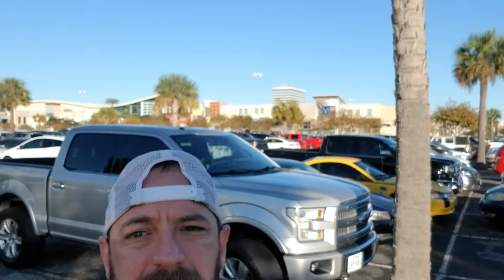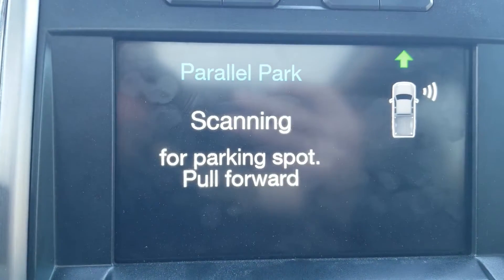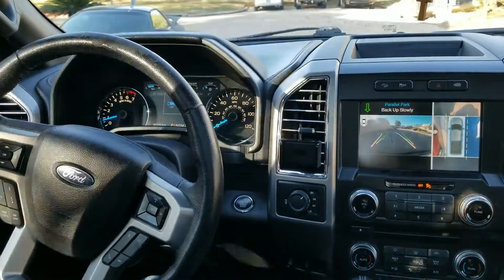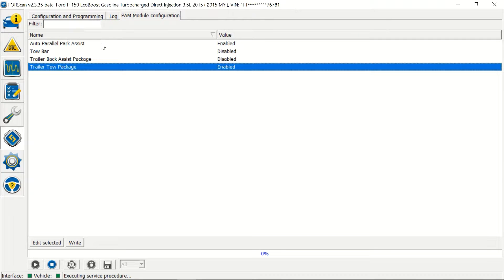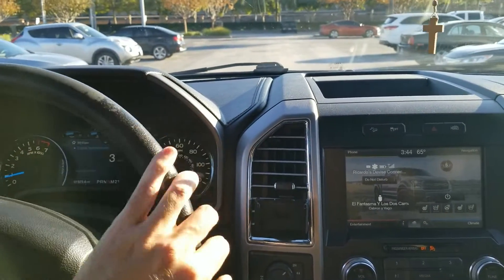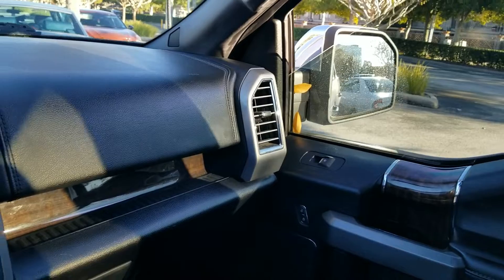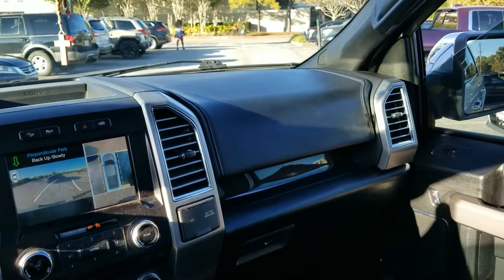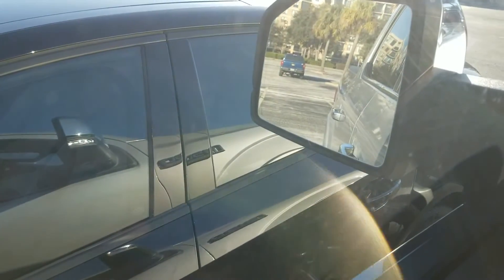FORScan Enable Park Assist for perpendicular parking and parallel parking demo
How I enabled perpendicular parking assistance with obd2 connector laptop and OBDLinkEX using Forscan one ford f150 platinum. also same as limited, lariat f250